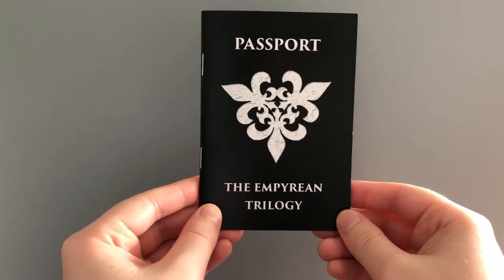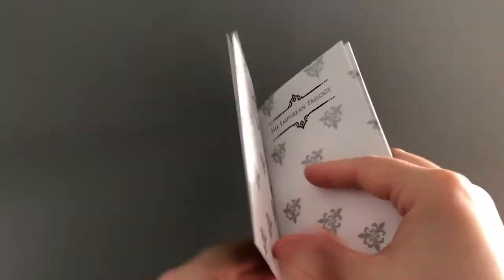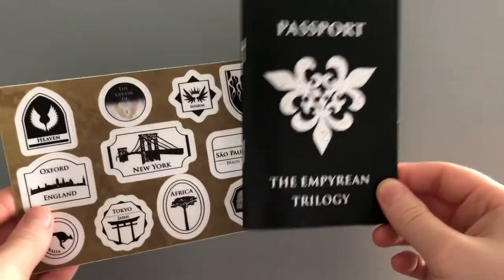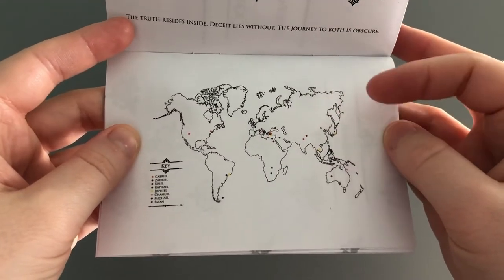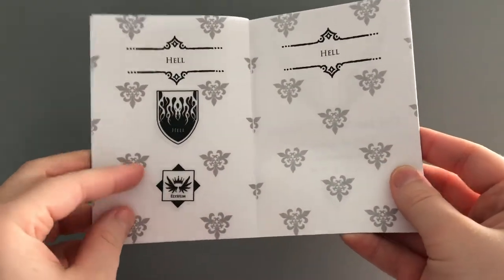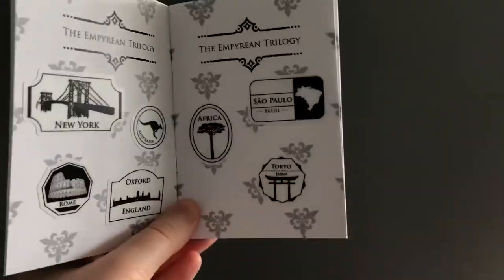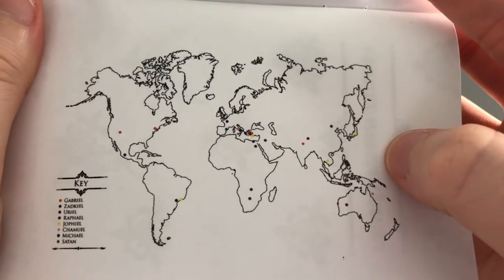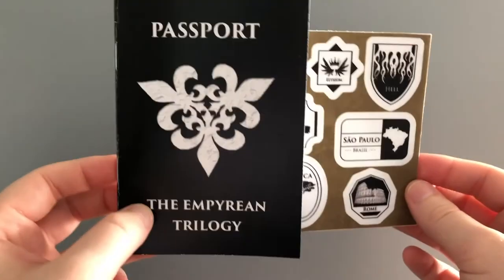A Video Guide to The Empyrean Trilogy Passport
An inside look at The Empyrean Trilogy passport, a piece of bookish merchandise created by Sara M Schaller.

Recorded 9.7.2020